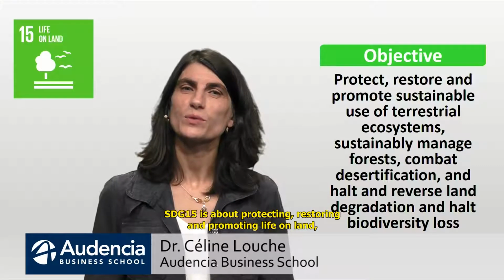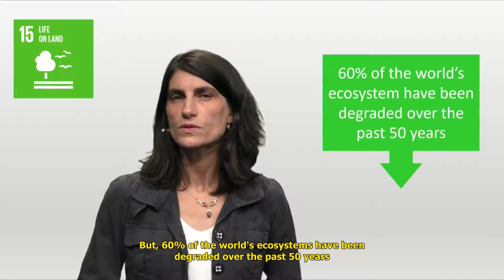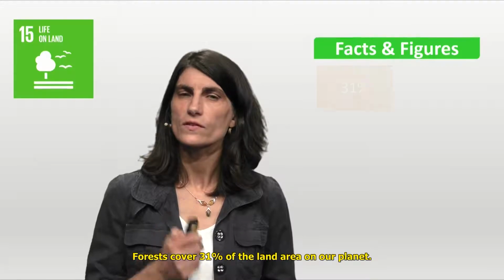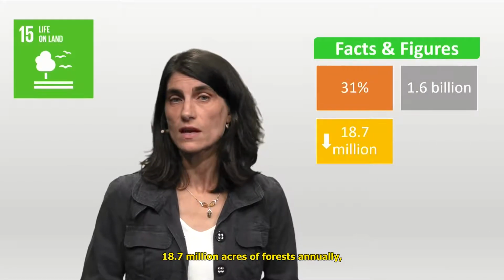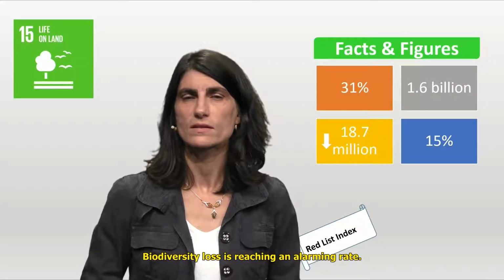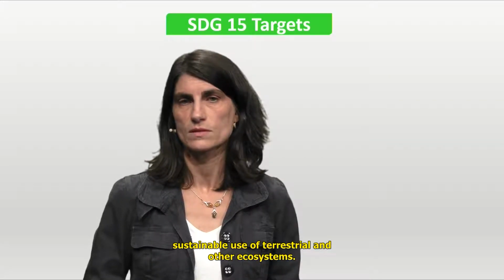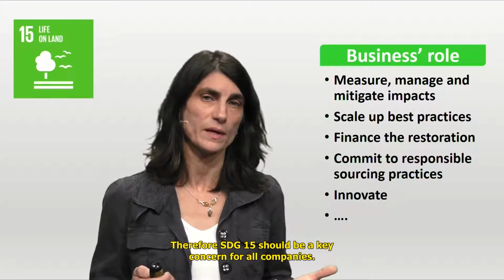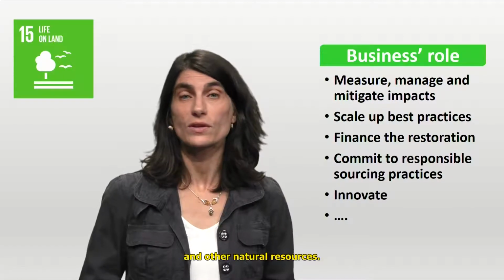Sustainable Development Goal 15 - Life on Land